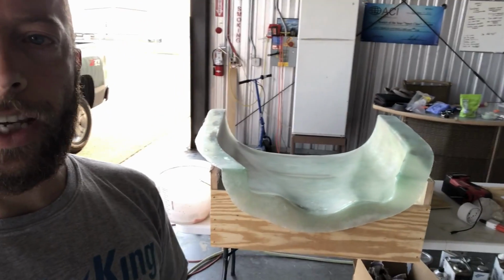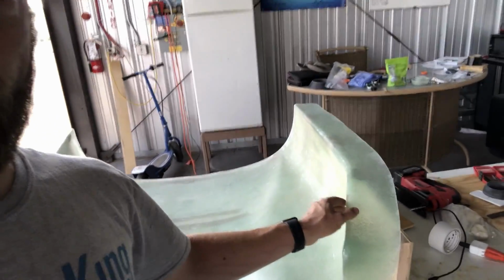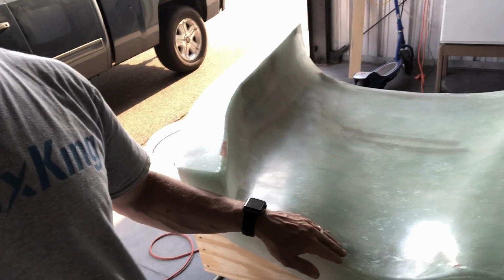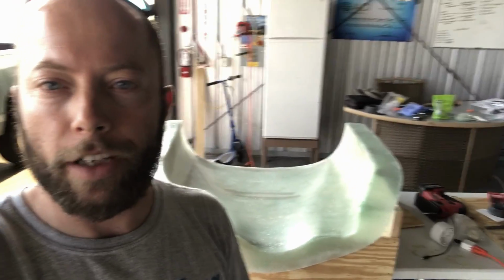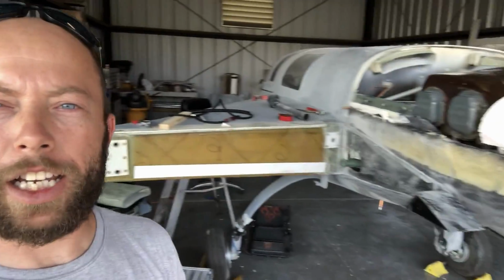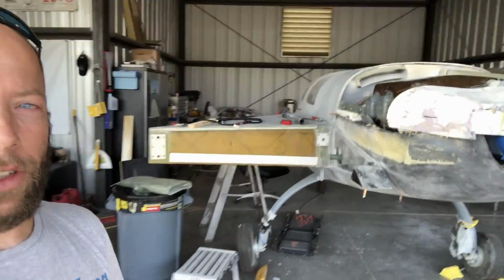Polish and Repair - Aft Cowl Mold - Garaggio Blog video 11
Watch as Joe trims mold flanges, fixes flaws in his fiberglass mold, polishes the surface, and finishes finessing the mold. Next will be to pull the first part from this mold.

00:00:14 Peeling PVA
00:00:30 Trimming mold flanges
00:01:04 Polishing the mold
00:01:27 Fixing Mold Defects